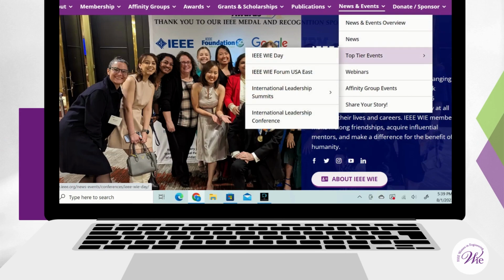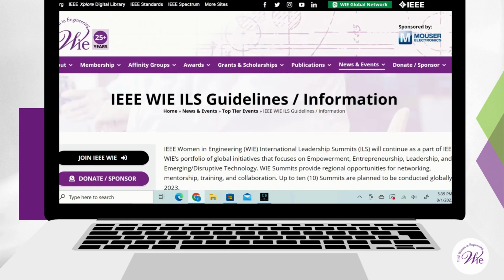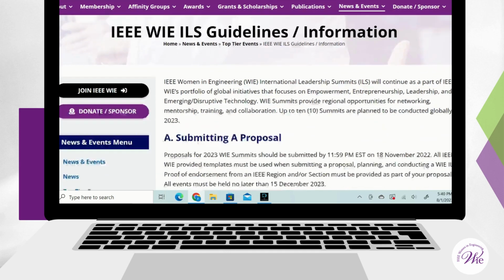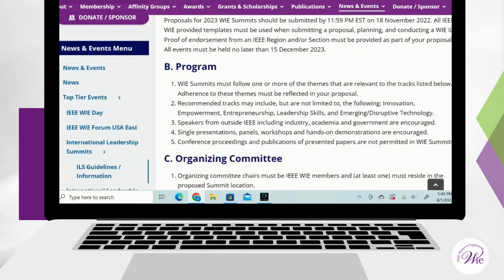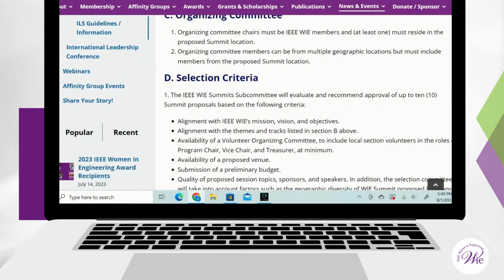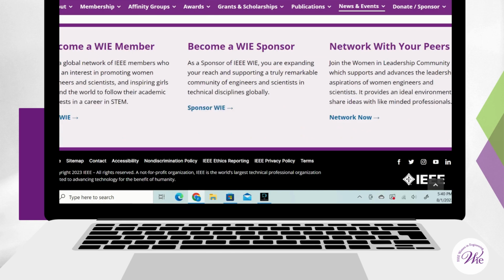IEEE WIE International Leadership Summits Submission Tutorial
Detailed instructions to complete the application process for the IEEE WIE International Leadership Summits.